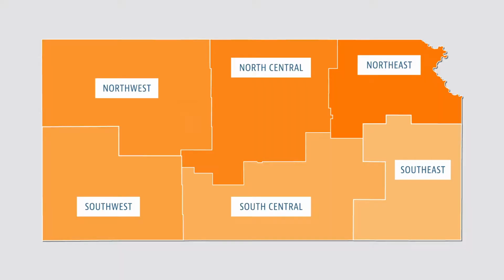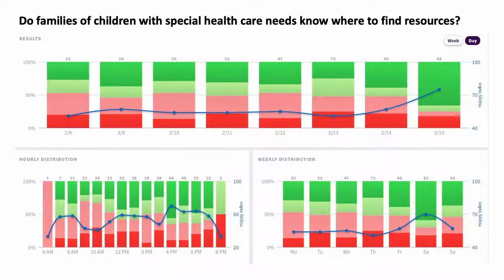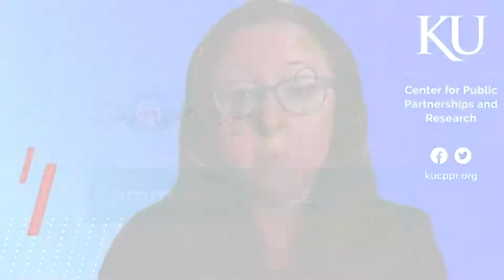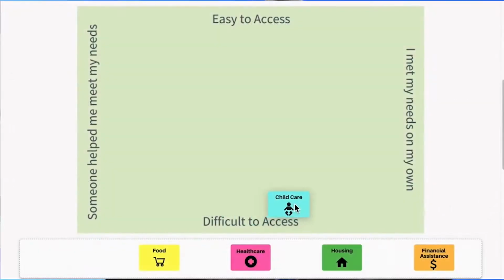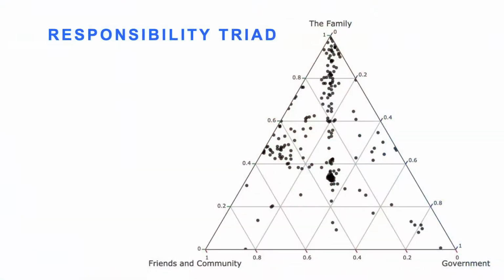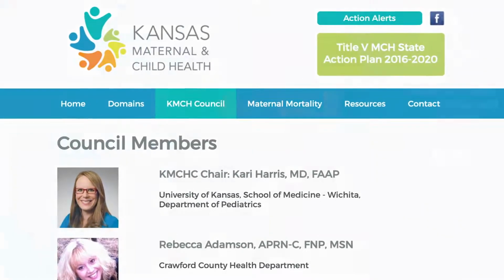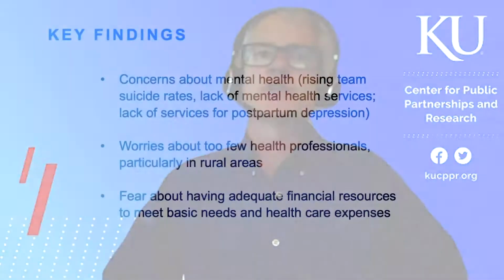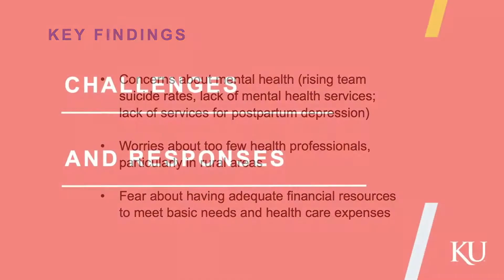New approaches to engaging the community in needs assessment and planning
Kansas University Center for Public Partnerships & Research reports on efforts to use innovative mixed-methods approaches to engage and involve families and community members in a statewide needs assessment. This broad-based approach provided opportunities for hundreds if not thousands of Kansans to participate in a statewide needs assessment and to provide a unique lens on issues that helped the state develop a meaningful, responsive, strategic plan to address maternal and child health issues in the state in the coming years.